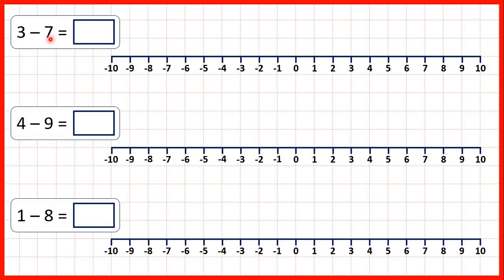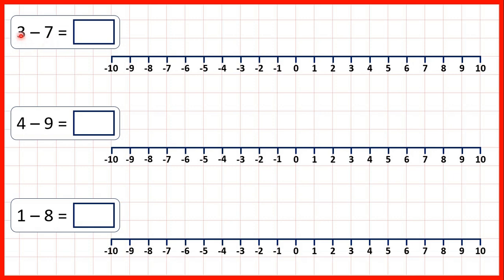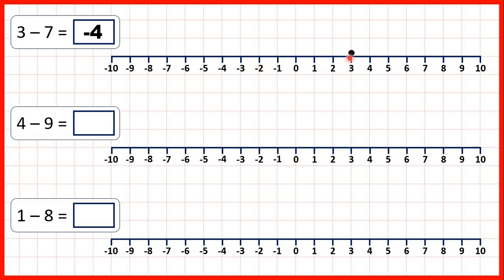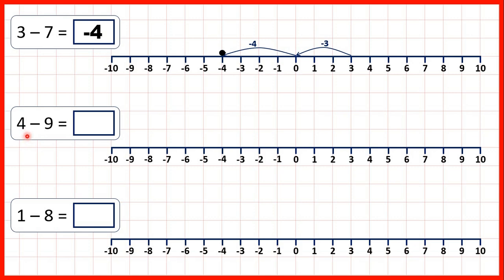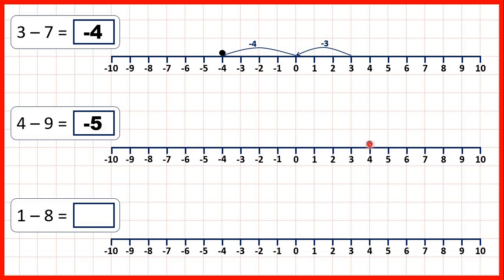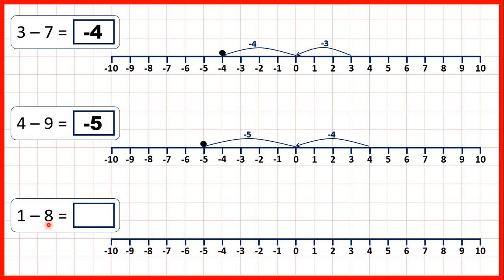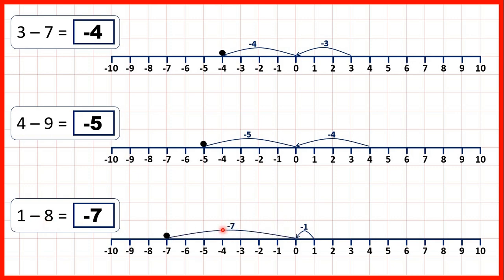Subtract to make a negative answer | Subtraction | Year 5